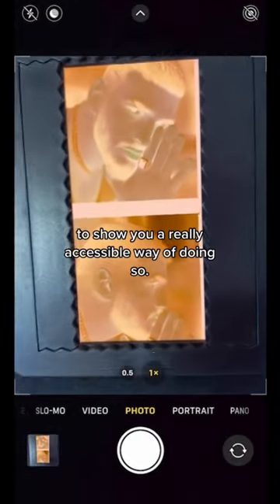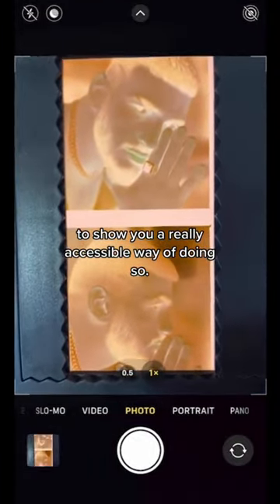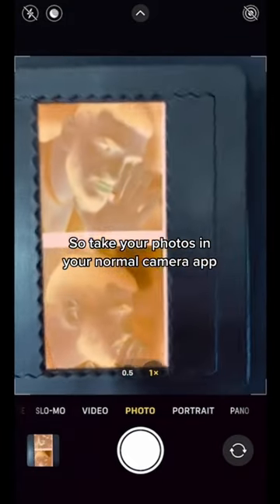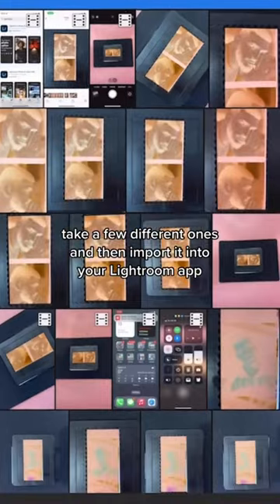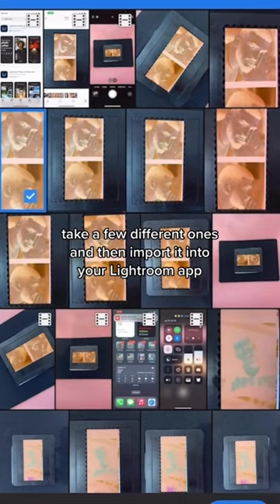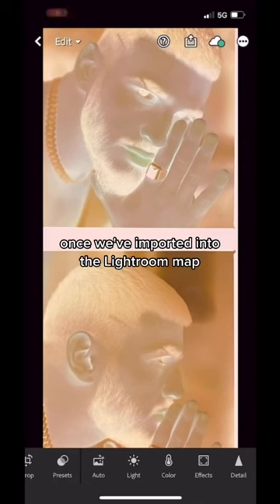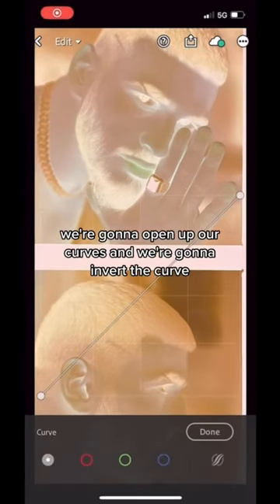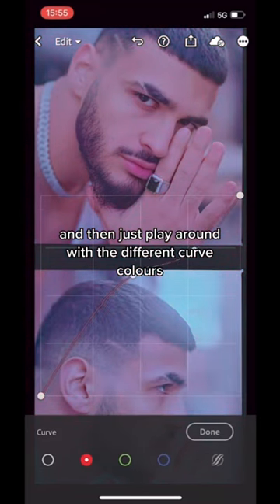Scanning Film with Your Phone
In today's short, we're looking at a really quick and easy way to scan and edit your film negatives.

▶ A light source! In this example, I use an iPad with a blank white screen.
▶ Your negatives. Either 120 or 35mm!
▶ A Phone
▶ The free Lightroom Mobile app